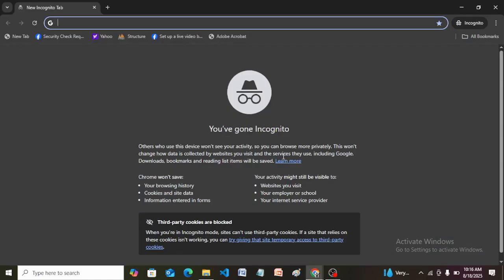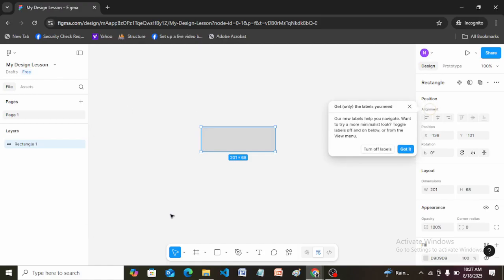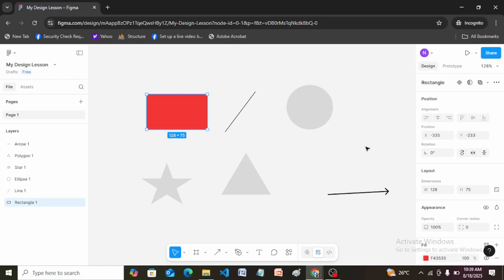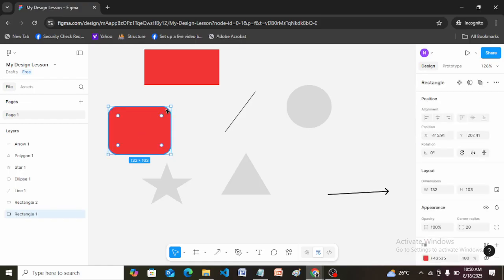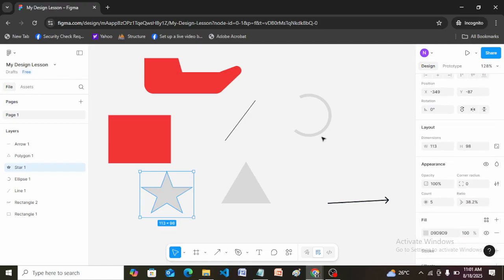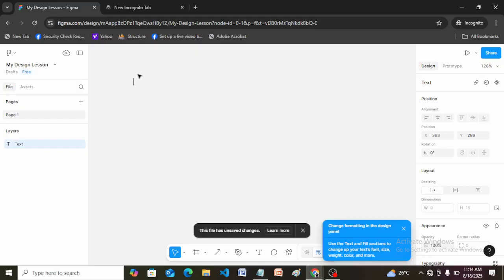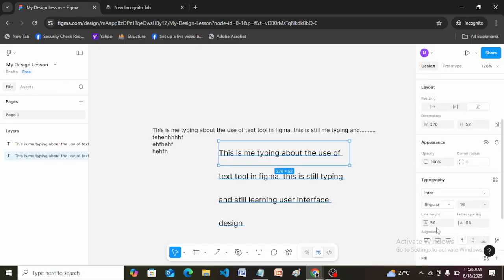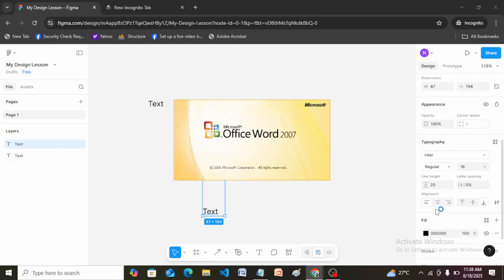UI/UX Design Training for Beginners | Free Full Tutorial (Step by Step)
In this first session, we’ll cover the fundamentals of UI/UX design and how you can start your journey as a digital designer.

✨ What you’ll learn in this video:
1. How to setup your 'Figma Account for UI Designs
2. Identifying four major parts in Figma
3. Full knowledge of Tools to use in Figma for UI designs.
4. Understanding Selection Concepts (normal and vector mode)
5. Practical tips for becoming a better designer

👉 This video is perfect for beginners who want to understand the basics of user interface (UI) design and user experience (UX) design step by step.